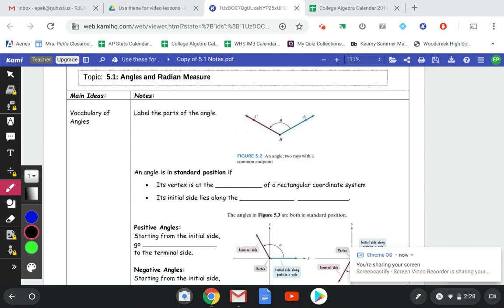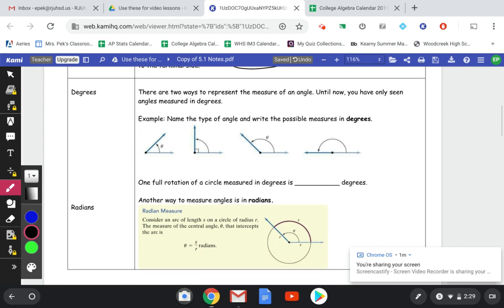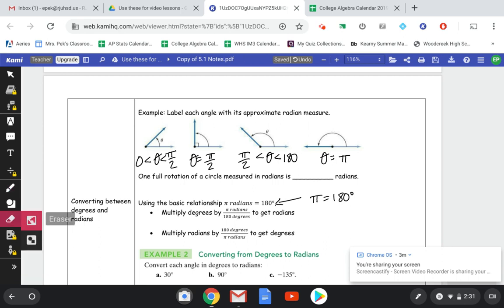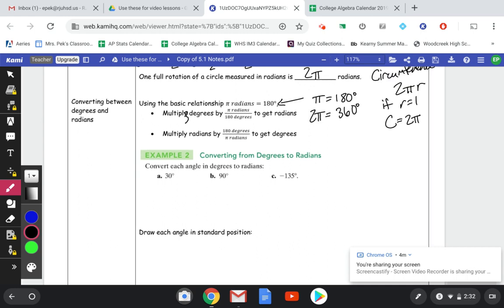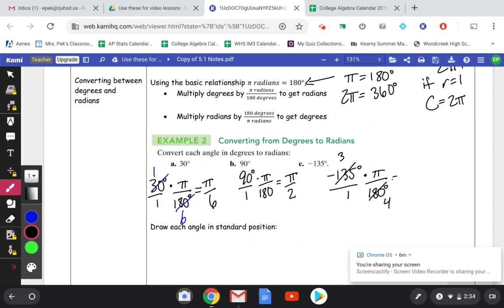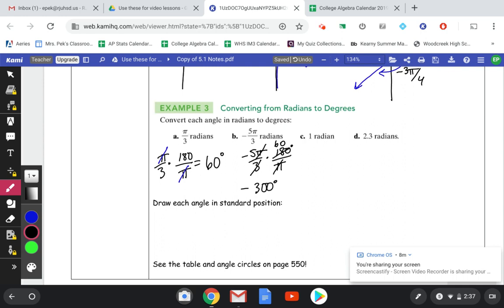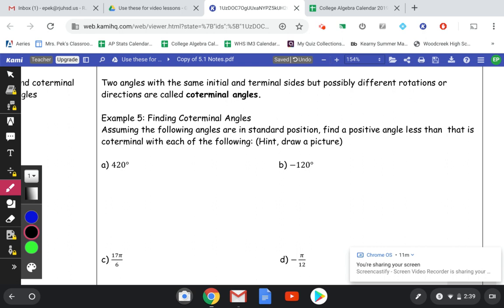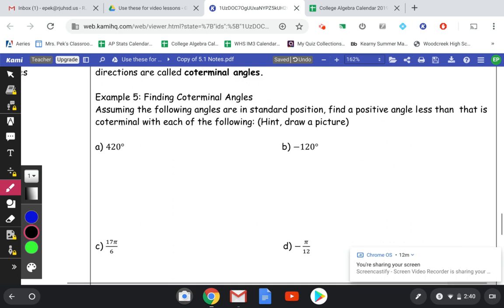5.1 Angles and Radian Measures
In this lesson, I will teach you how to convert between degrees and radians, how to graph positive and negative angles, how to calculate coterminal angles, and how to find the length of a circular arc.